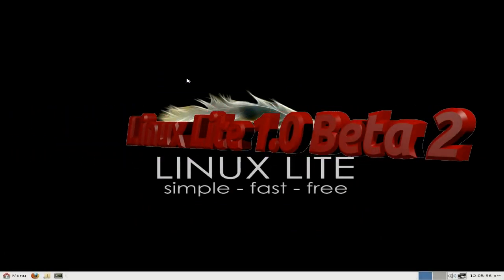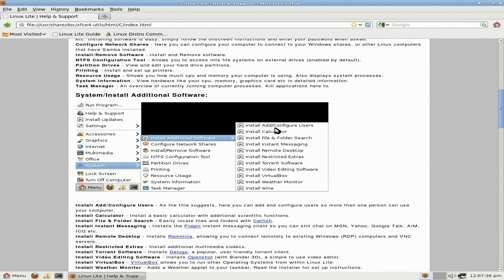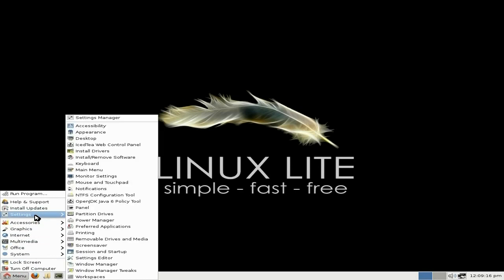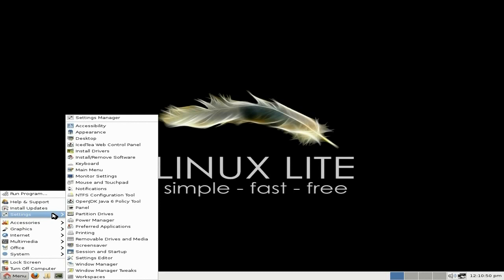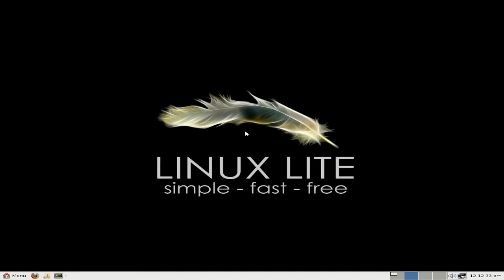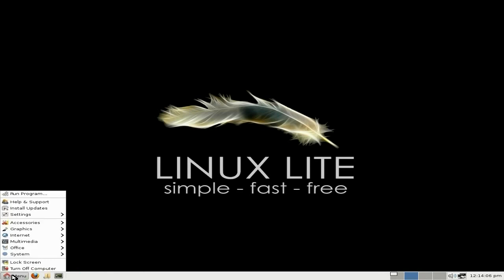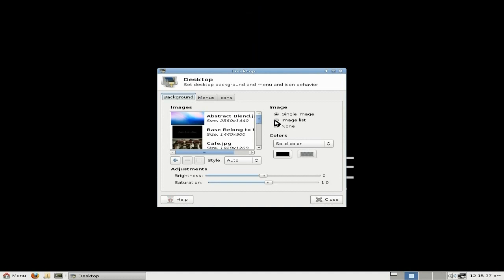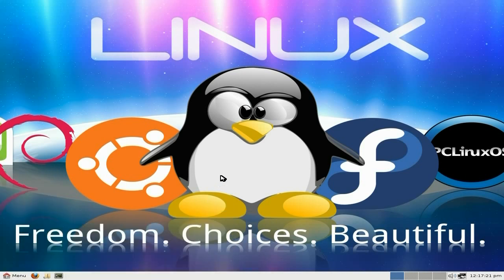Linux Lite 1.0 Beta 2...Light As A Feather...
Here we have linux lite, a ubuntu off-shoot made for new users and in general it does what it set out to do, it comes with a custom xfce desktop and a simple to use menu.
there is no gui for updates but the terminal does this for you automaticly, and again new software is dealt with via synaptic, no fancy gui, but it does the job.
the download is under a gig so it should be fine for most of you. nice.